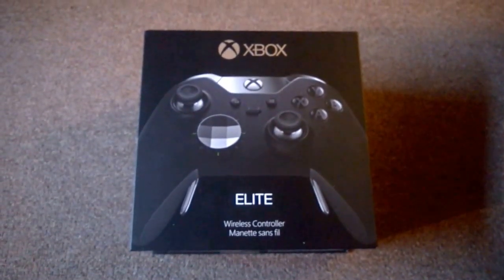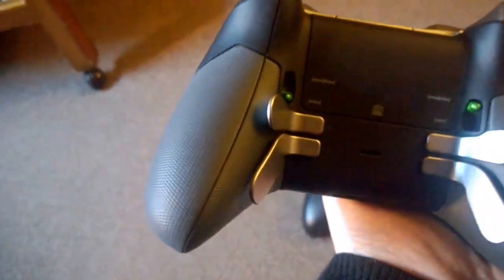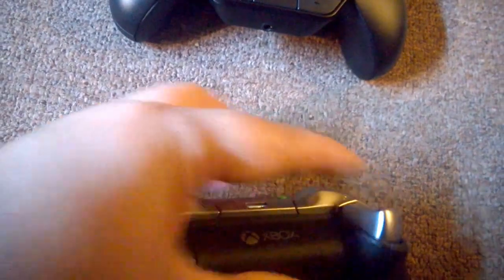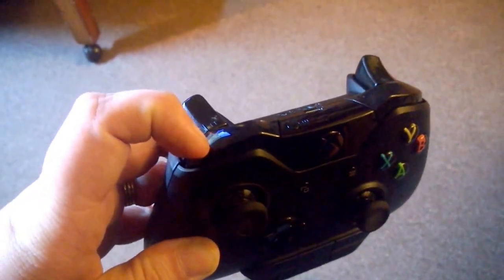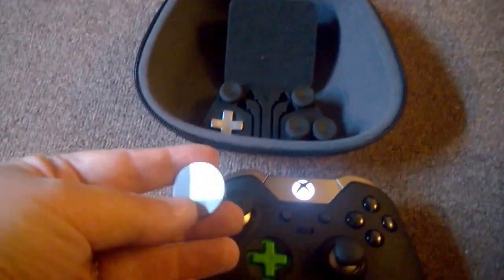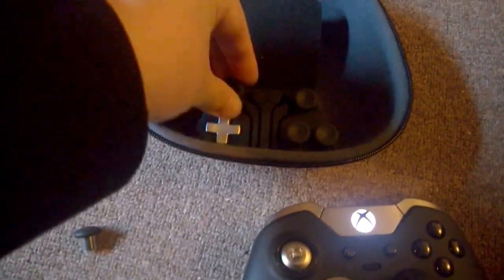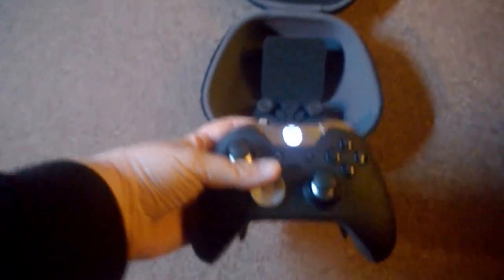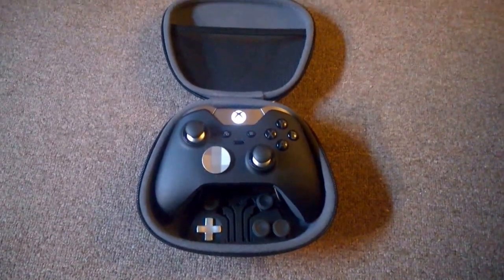Xbox one Elite controller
A rough guide of what to expect when buying an x1 elite controller, what I did forget to mention is that you can also have 2 different settings saved, for playing different game styles which can be useful.